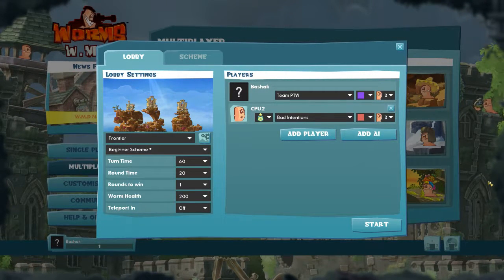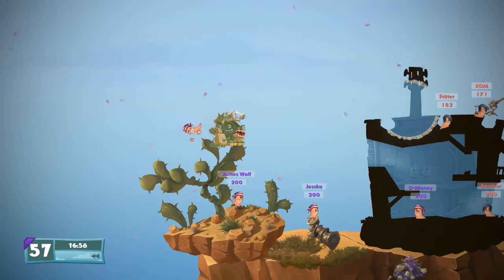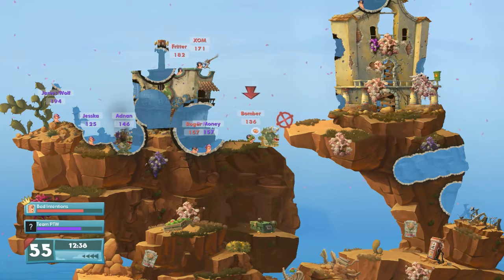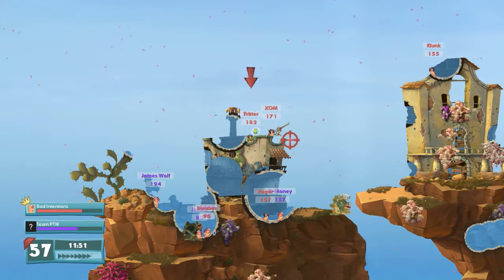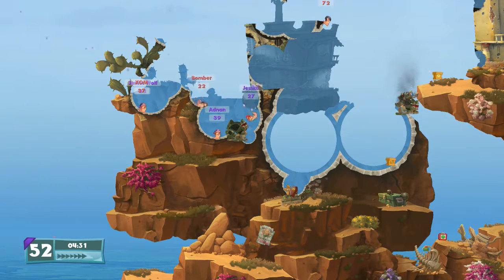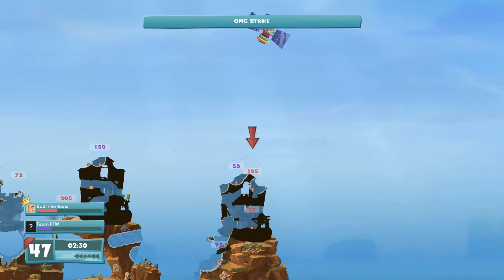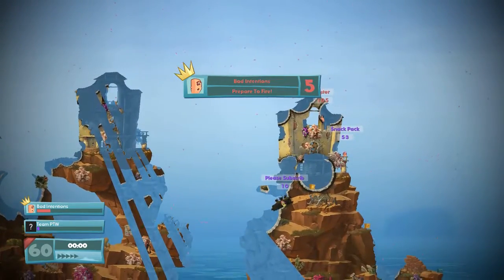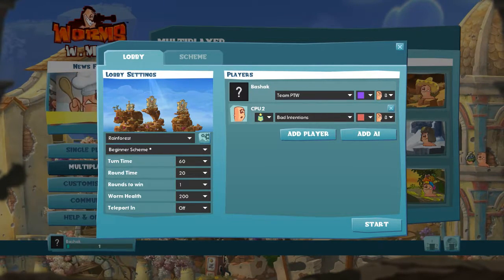James Wolf Plays: Worms WMD No.1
James plays the latest version of the classic game Worms for the very first time. Will this title hold up against its many predecessors?